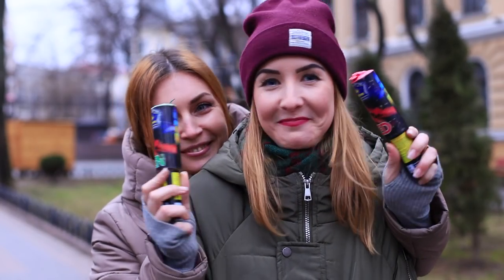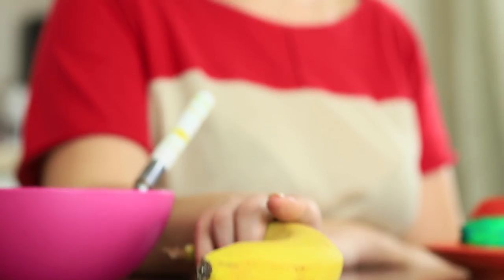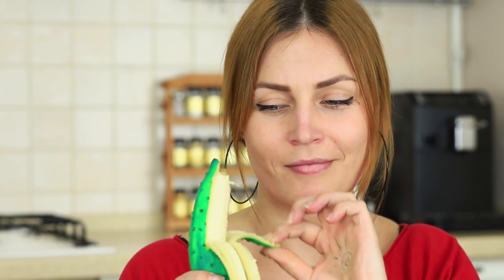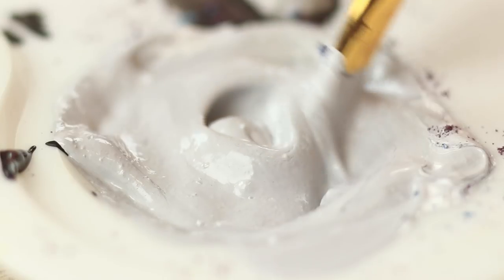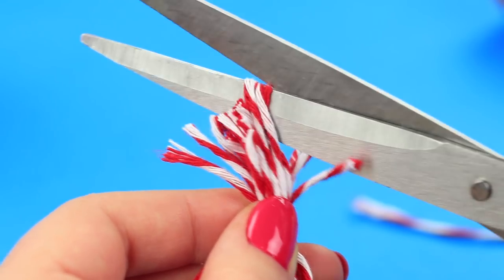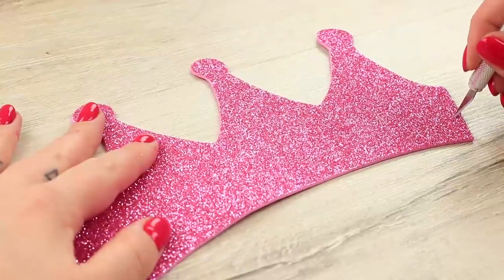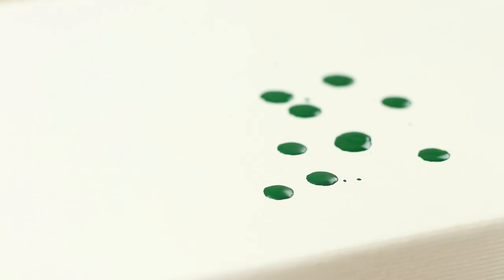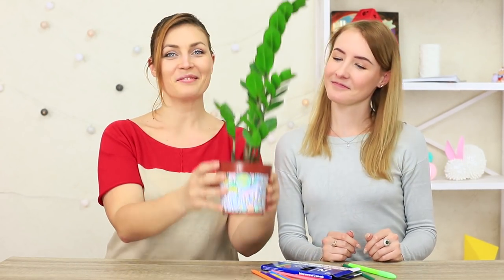9 Weird Things To Do When You Are Bored / Funny Pranks!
If you run out of interesting ideas and you're a little bored, it's time to have some fun! Let’s turn a banana into a cucumber, paint a flower pot, play egg theatre, or take an epic photo in the blue smoke! Watch these and other funny ideas in our new video!

Supplies and Tools:
• Smoke bomb
• Banana
• Knife
• Gelatin
• Water
• Food coloring
• Brush
• Spoon
• Matchbox
• Mini pictures
• Acrylic paint
• White and color paper
• Glue
• Pencil
• Scissors
• Glow eyeshadow
• Black pen
• Plate
• Mashed potato
• Sausage
• Cup
• Cheese
• Heart shaped cutter
• Dill springs
• Cardstock
• Sticky tape
• Boiled eggs
• Color thread
• Double-sided tape
• Golden tape
• Printed out crown template
• Glittering foam rubber sheet
• Canvas
• Hot glue gun
• Wax crayons
• Stress relief coloring
• Flower pot
• Wooden frame
• Ruler
• Felt
• Velcro
• Buttons

12 Funny Pranks! Prank Wars!

Question of the Day: which prank did you like the most?